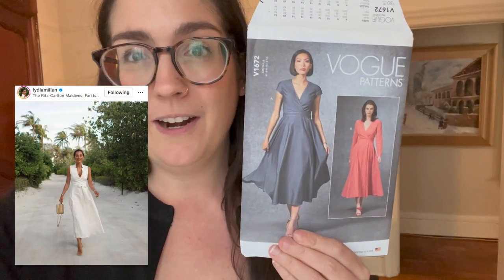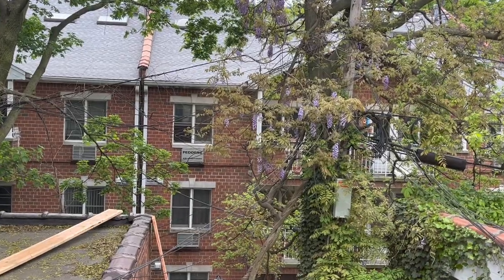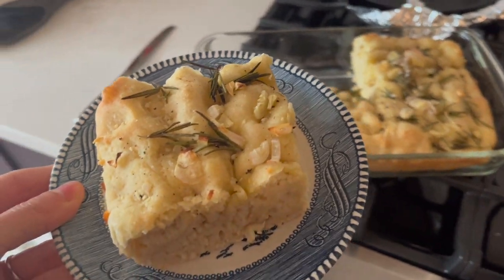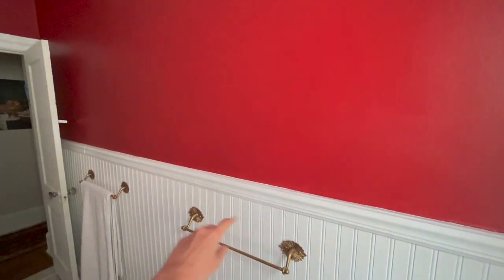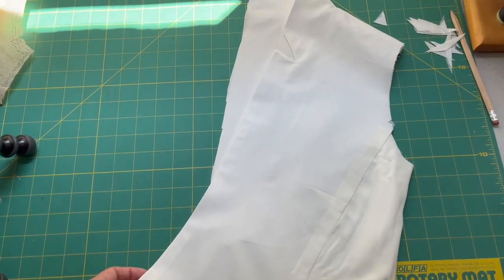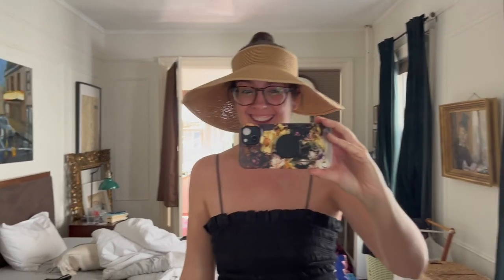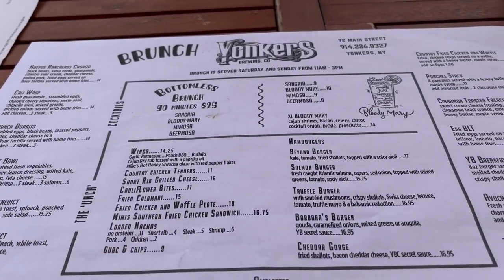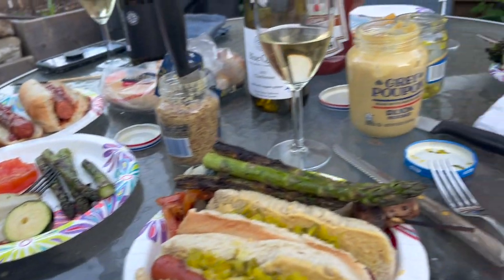MY EVERY DAY MAKEUP + THE BATHROOM REVEAL | Jaclyn Salem vlogs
MENTIONS & LINKS:

• CHRISLOVESJULIA X LOLOI RUG
• THE INKEY LIST RETINOL
• BENEFIT GIMME BROW IN 4.5
• TATCHA THE SILK SUNSCREEN
• MISS DIOR EAU DE PARFUM
• RAFIA SUN VISOR
• PINK DRESS, MCCALLS M6955: Out of print, try Etsy!

** About Affiliate Links : I occasionally use affiliate links, which means if I have inspired you to make a purchase and you choose to buy something through one of these links, I may receive a small commission on the sale, as a way of thanks! It makes no difference to you as a buyer, but I may receive a small compensation from the brand.